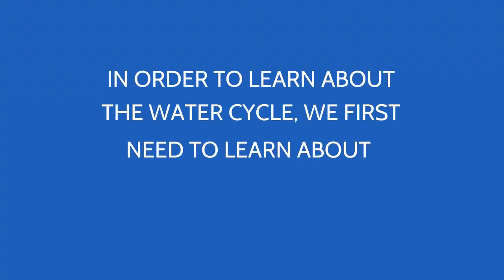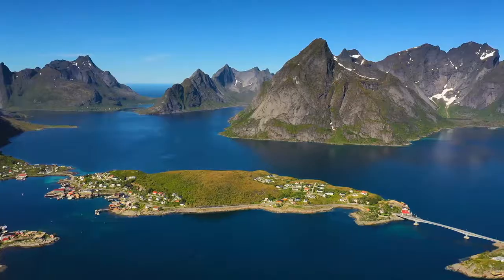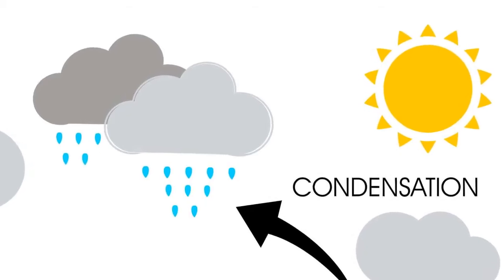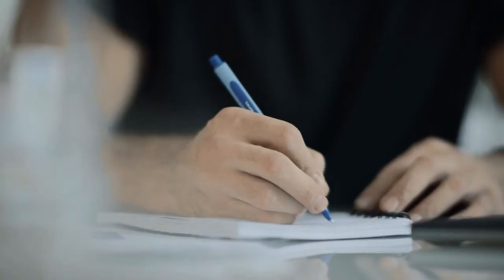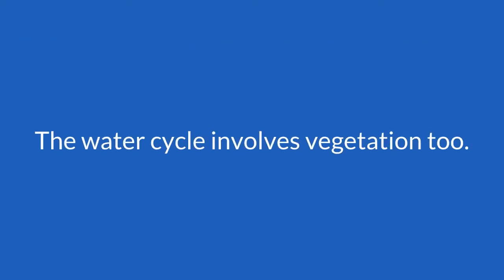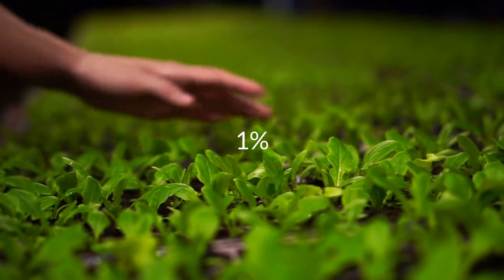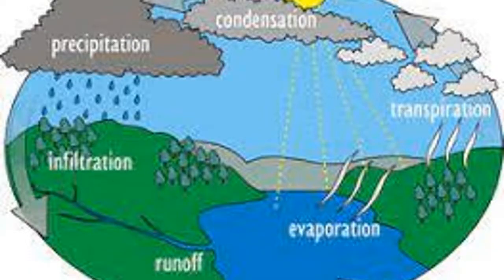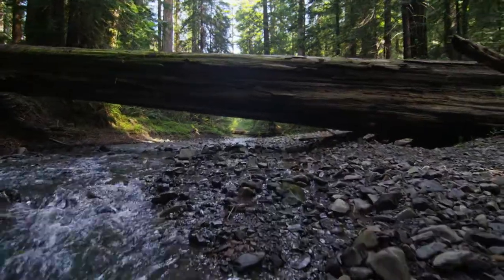Water Cycle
What is the water cycle? Why is it important? Learn about the biogeochemical cycle that controls the climate and is the reason why life is able to exist in this video. This video brushes over the major vocab terms that you need to know in most science classes.

Science Universe